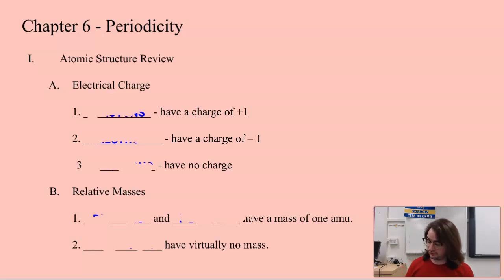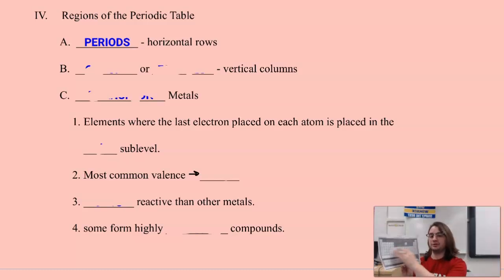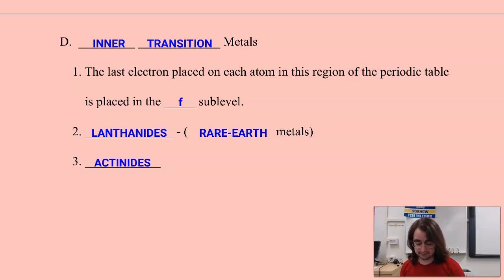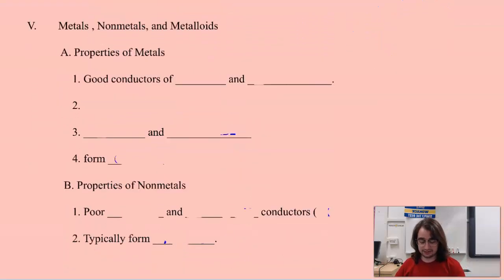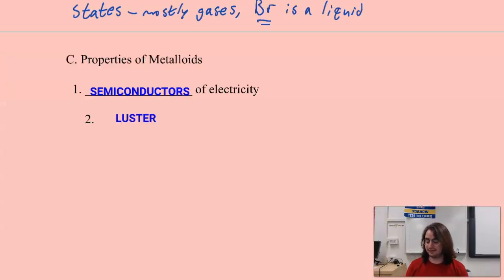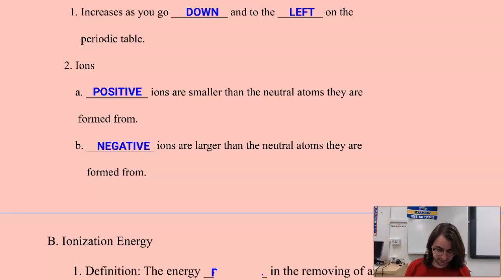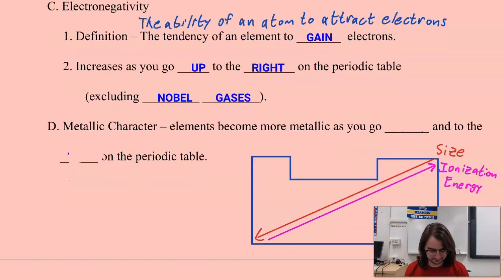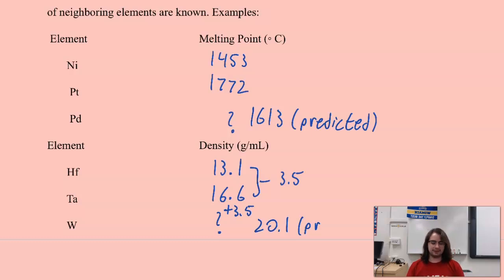H Ch. 5-6 (Part 6) - Periodicity and Trends